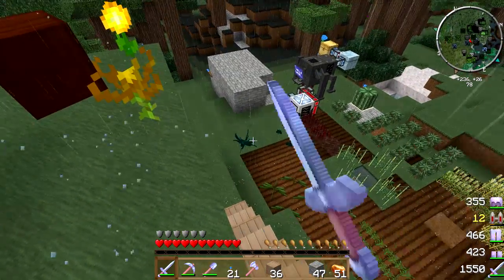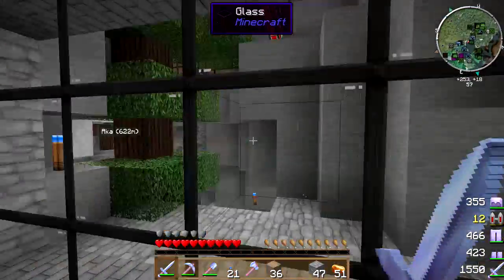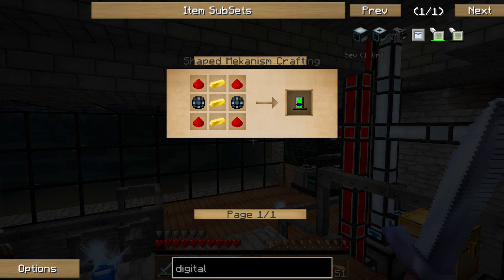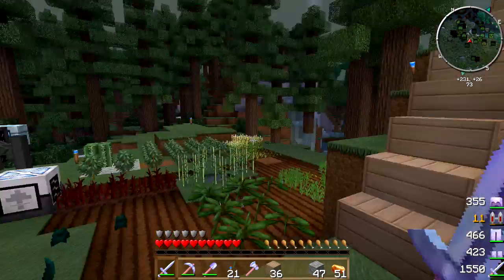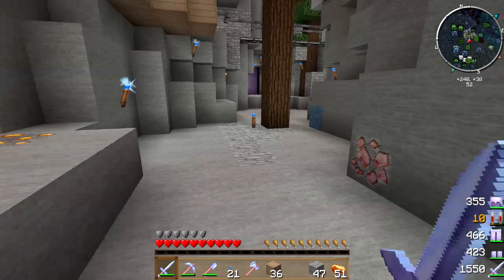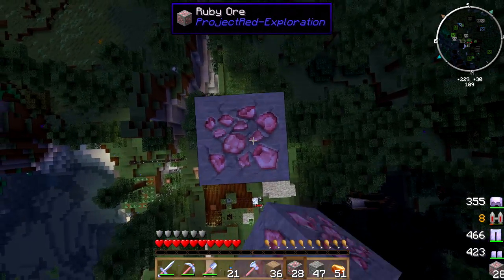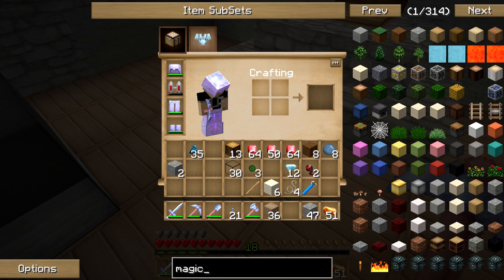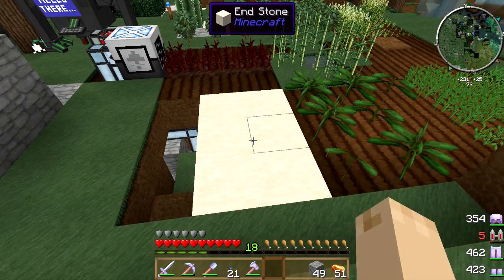Lac Plays FTB Test Pack Please Ignore Ep 42 Digging Up the Goods, Digitally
In this episode of LPFTBTPPI: More people active on the server, and using the digital miner.

Check the TPPI Reddit for instruction on obtaining this FTB Private Pack
TPPI is currently in Beta